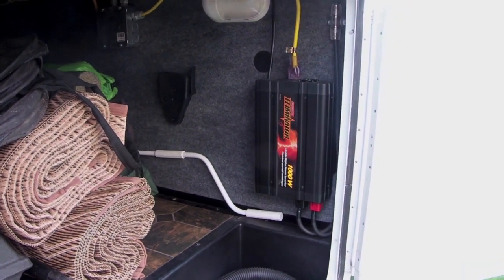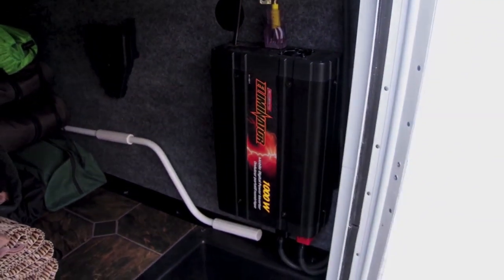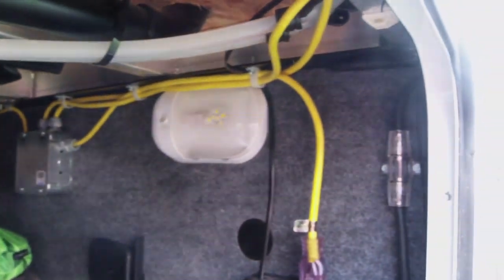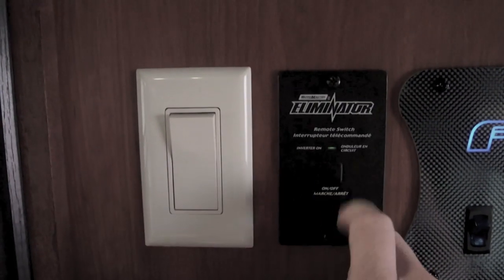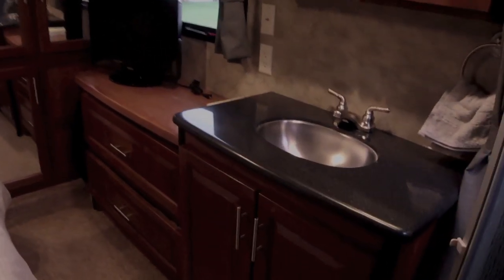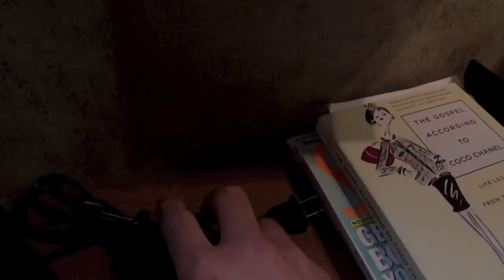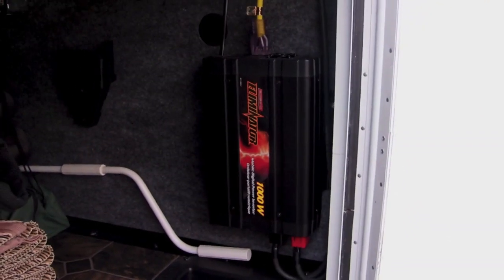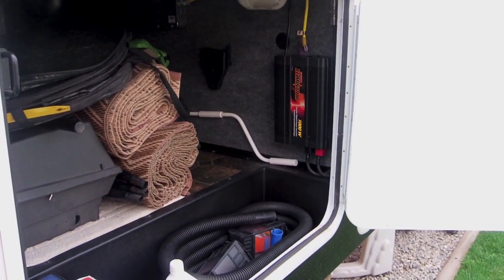Power Inverter Instal - Fuzion FZ302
2011 Fuzion Toyhauler FZ 302 Pure Sine 1000W power inverter instal. This is what every holiday trailer is missing from the factory! If you enjoy camping off the grid, this upgrade is a must have. It is a very easy instal the way I did mine and if you can find an inverter on sale somewhere it is so worth it.

Power Inverter